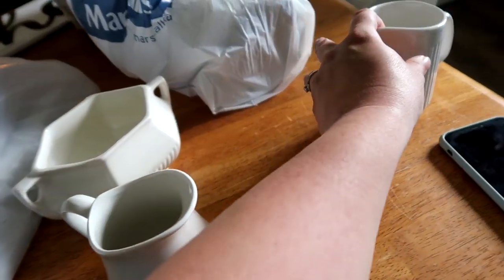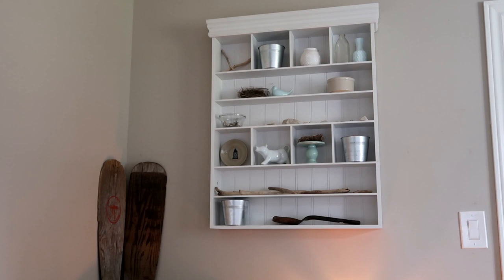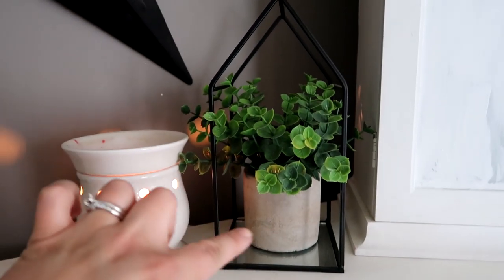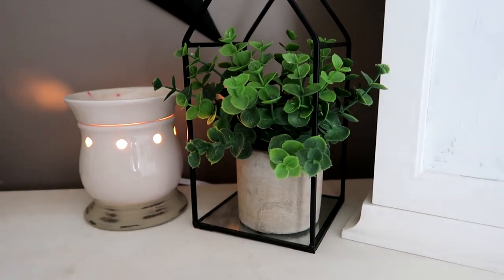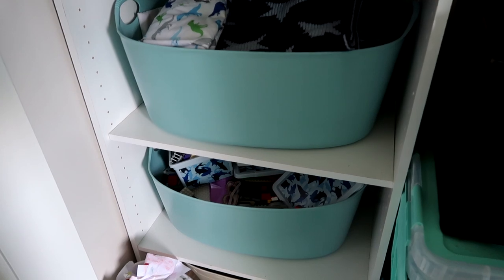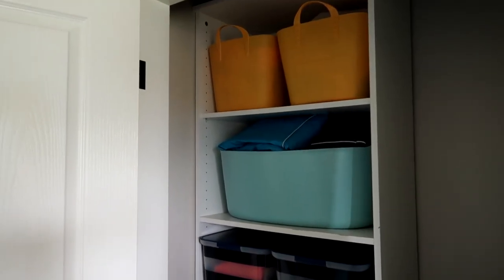HOME DECOR HAUL + UPDATES | SweetlyHome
Hey friends! Today I'm sharing some things I've recently purchased for my home. I also share with you how I've used some of these items. I've got a few projects to do and I'll be sure to share them as I finish them up. Thanks for joining me for today's video! Much love!